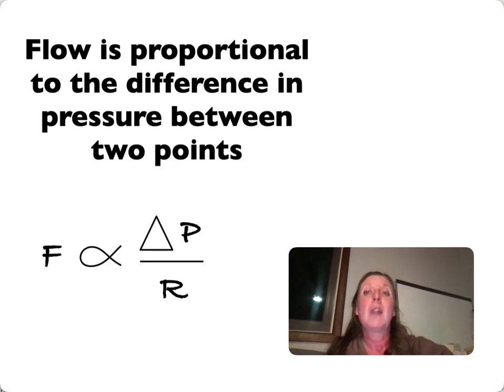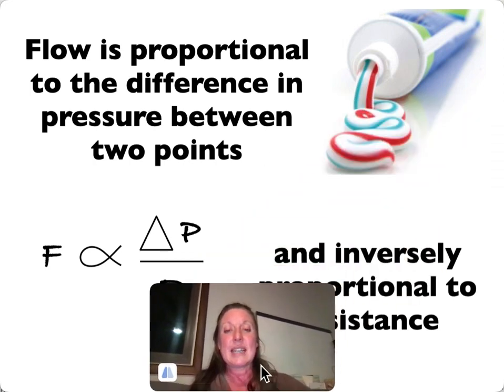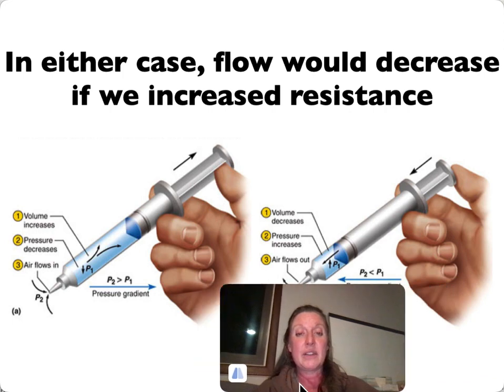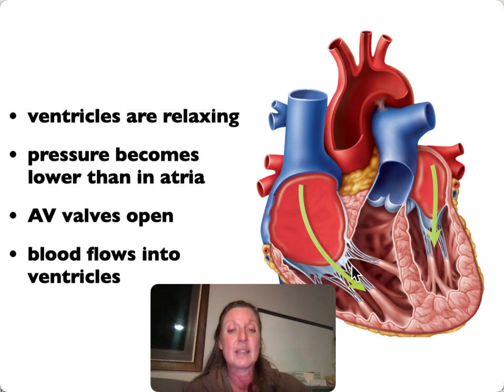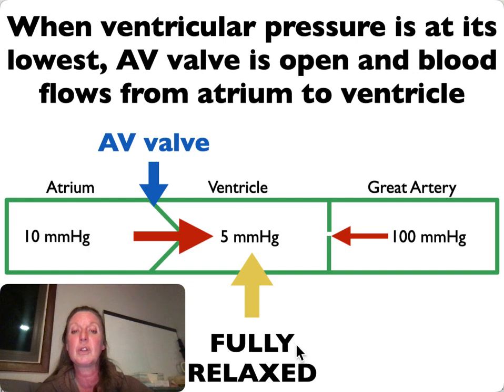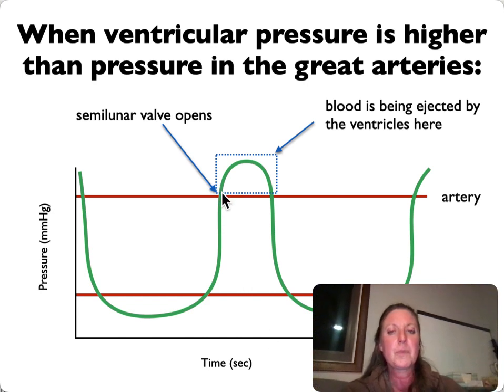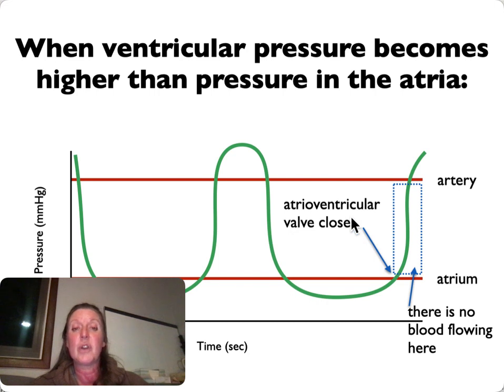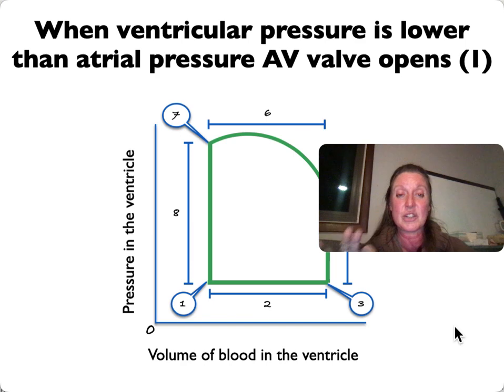2E Pressure Flow Valves